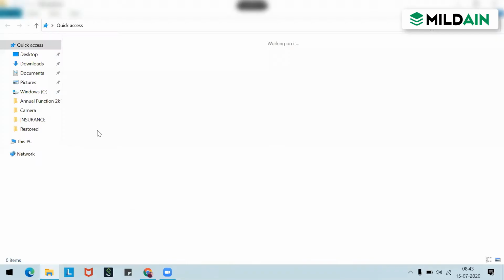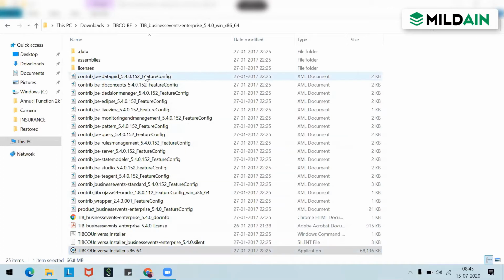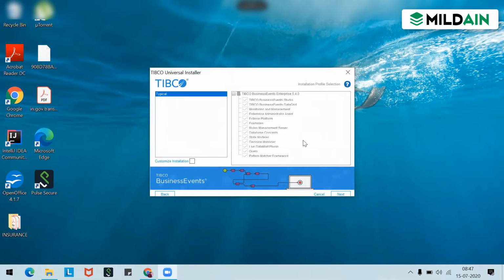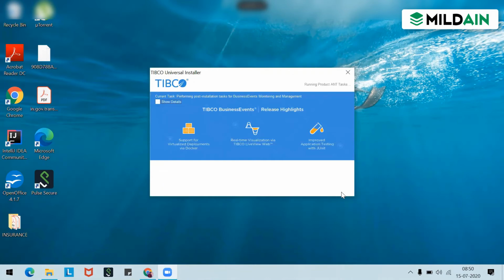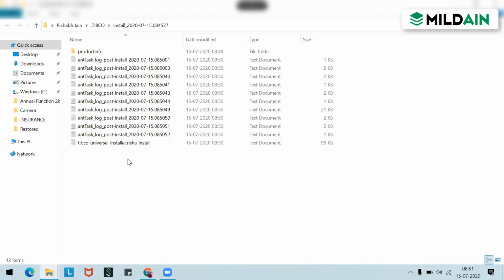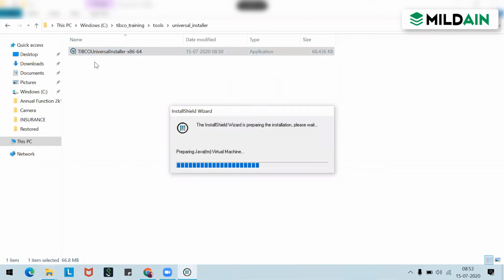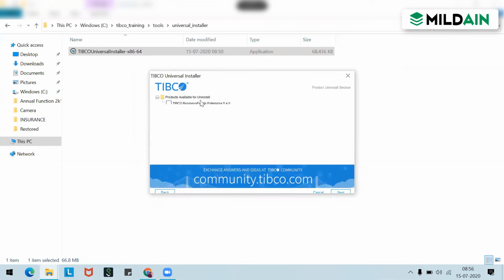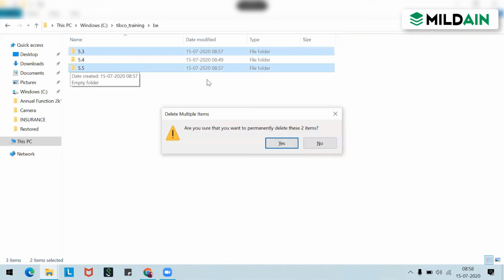Tibco tutorials | tibco installation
this video is about tibco video installation